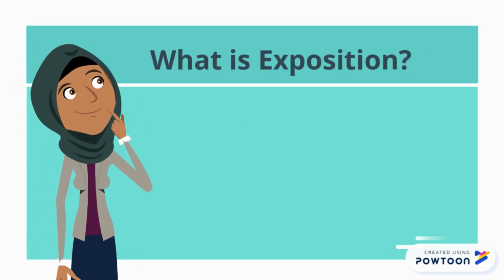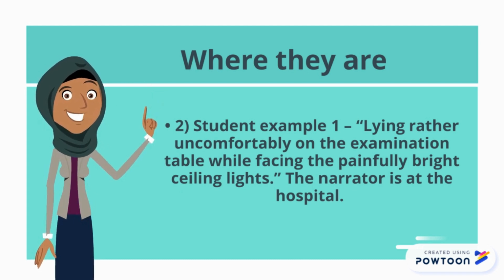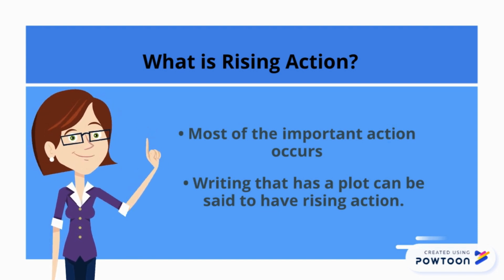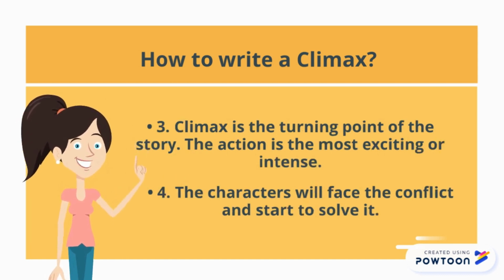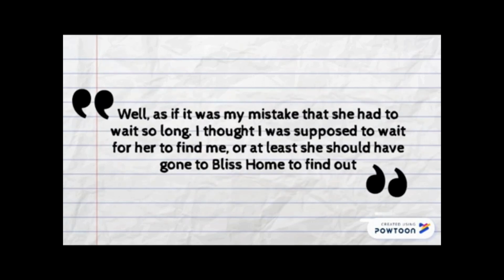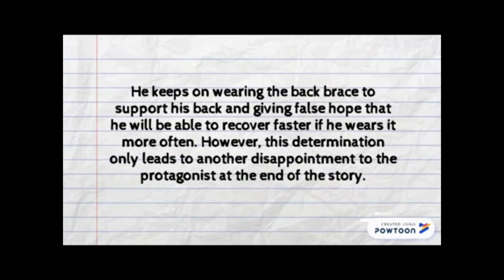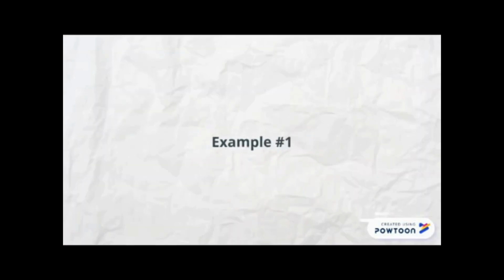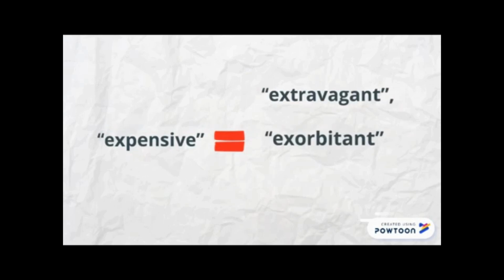Narrative Essay (Plot Structure & Vocab)